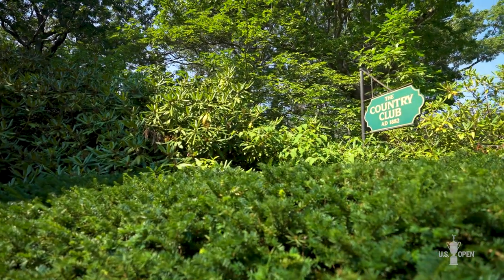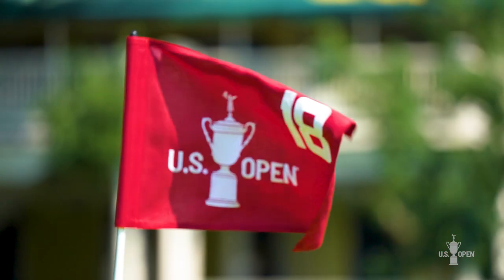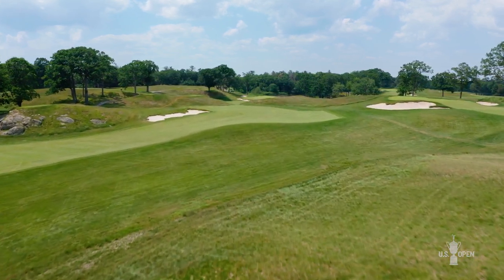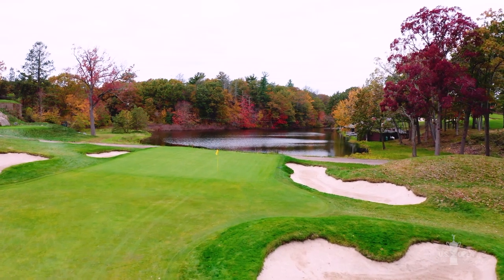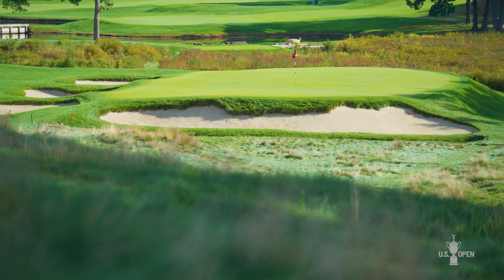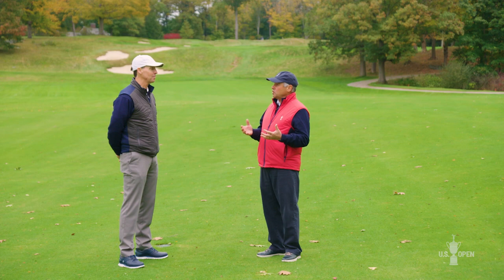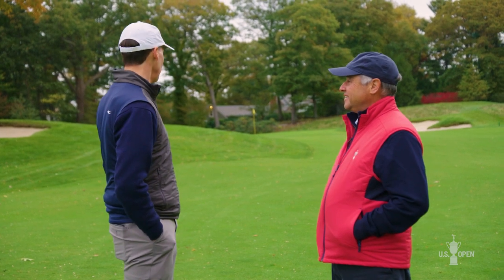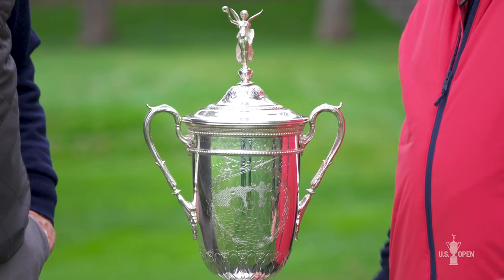An Inside Look at The Country Club, Site of the 2022 U.S. Open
The Country Club, in Brookline, Mass., is one of the game's most historic venues, yet it has not hosted a U.S. Open in more than 30 years. The USGA's Jeff Hall and The Country Club's Brendan Walsh go on-course to help get fans familiar with a thrilling, strategic course that is set to host the best players in the world in June.